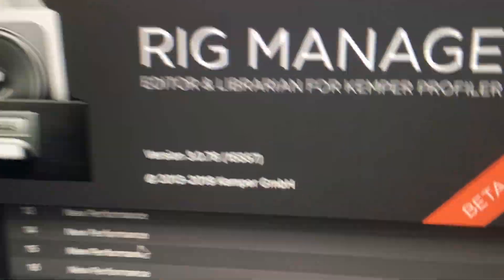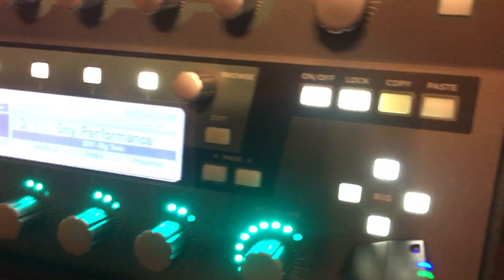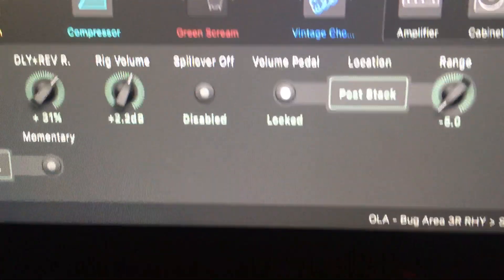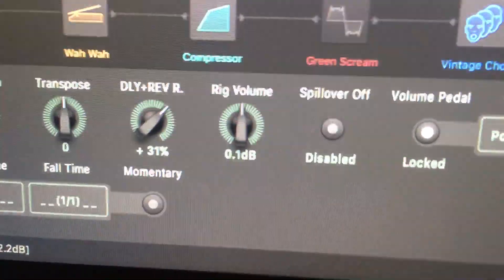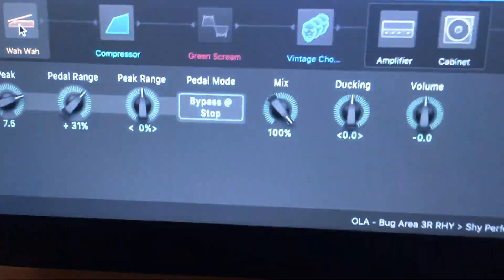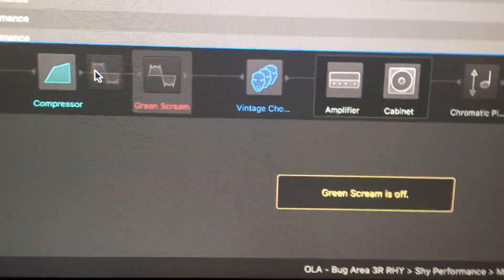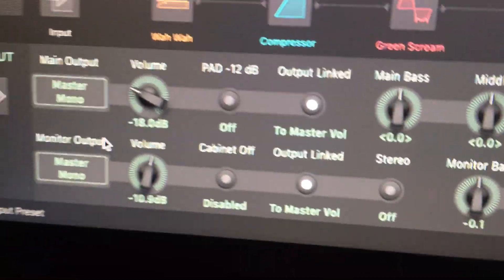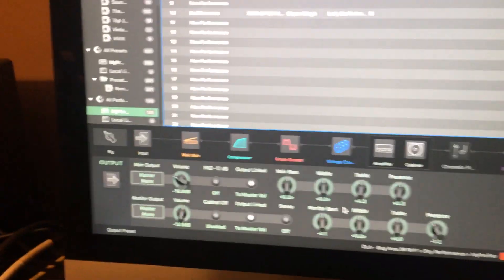Kemper Profiler Editor Quick Tour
Kemper Rig Manager Editor It connects it works